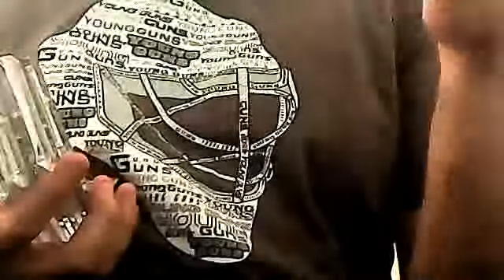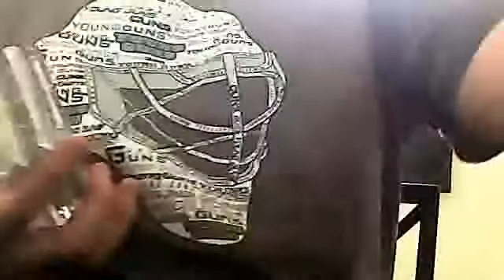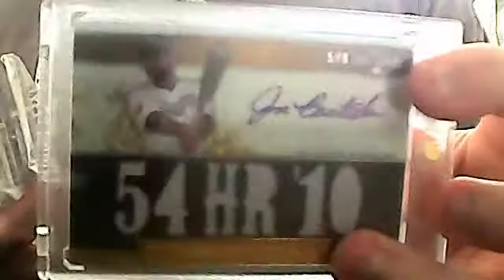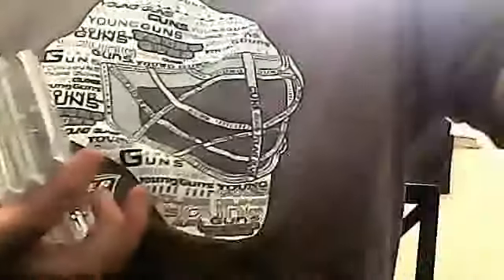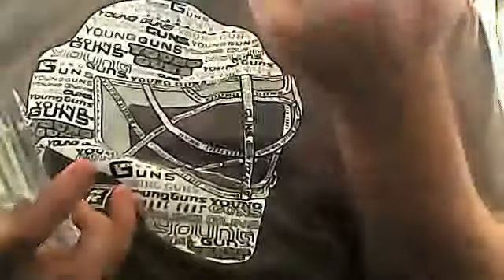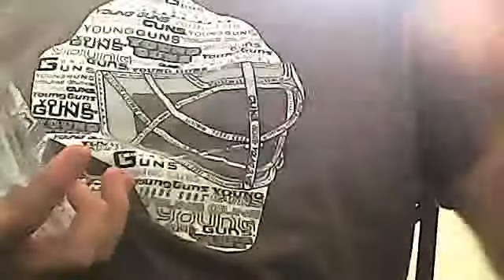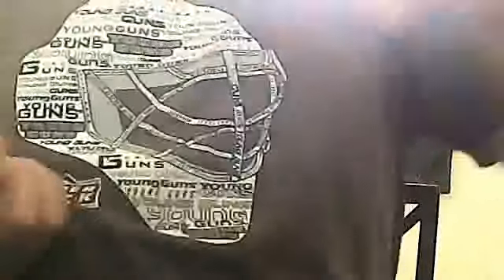updated bluejays pc